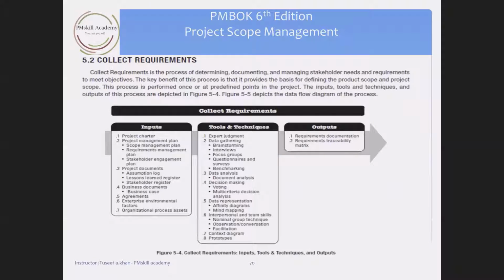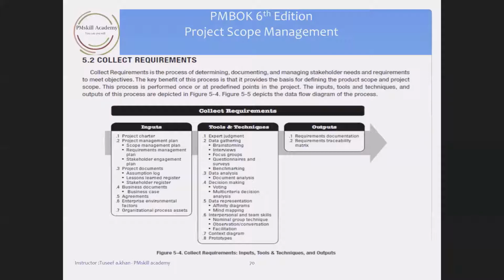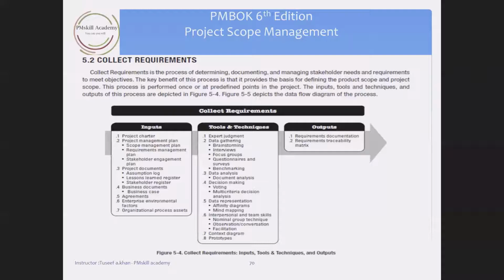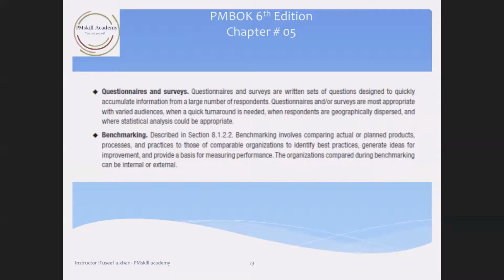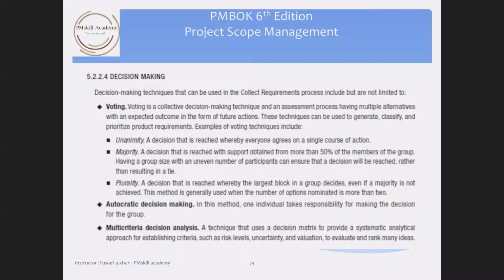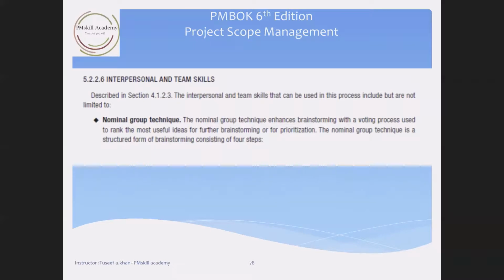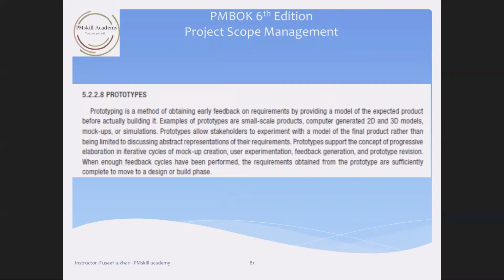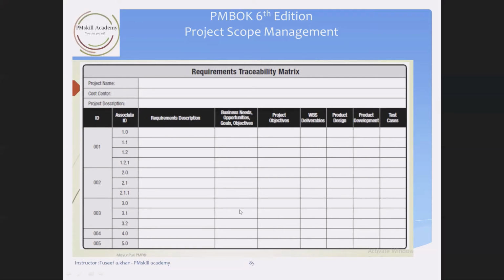Collect Requirement Planning Process simplified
Collect Requirements is the process of determining, documenting, and managing stakeholder needs and requirements
to meet objectives. The key benefit of this process is that it provides the basis for defining the product scope and project
scope. This process is performed once or at predefined points in the project